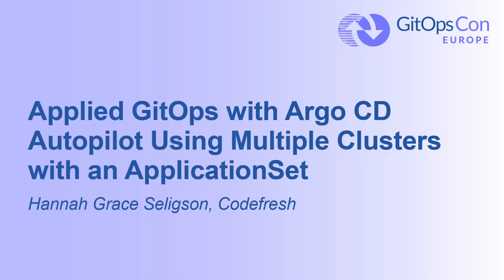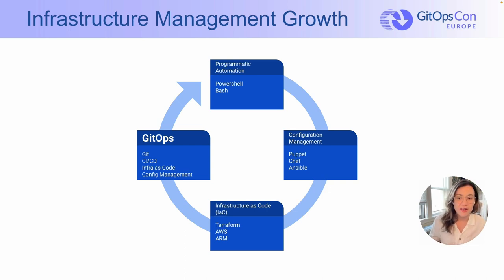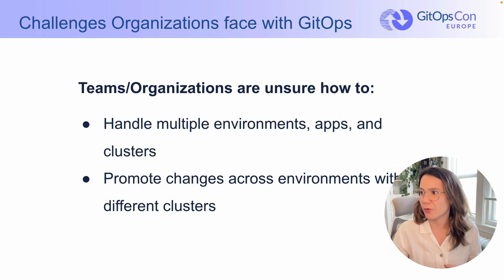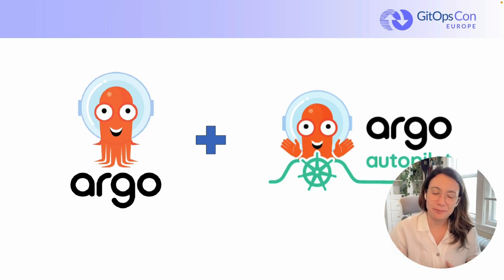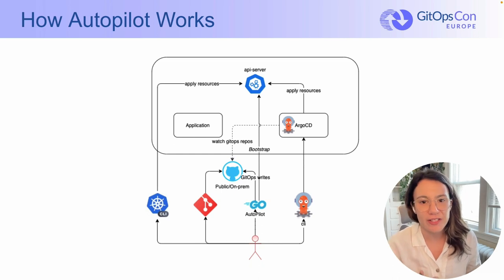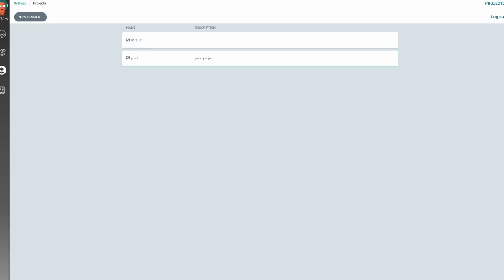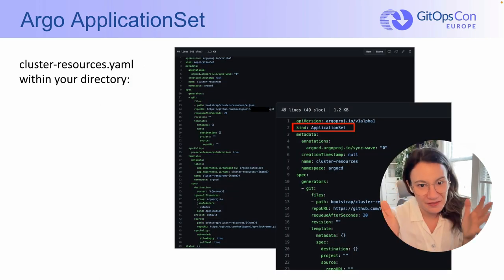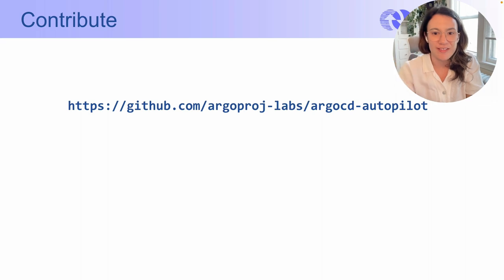Applied GitOps with Argo CD Autopilot Using Multiple Clusters with an Appli... Hannah Grace Seligson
Applied GitOps with Argo CD Autopilot Using Multiple Clusters with an ApplicationSet - Hannah Grace Seligson, Codefresh

Using a GitOps controller, such as ArgoCD, to deploy applications allows you to deploy more often, execute rollbacks, and avoid configuration drift. However, what if you are an organization beginning to adopt GitOps and are new to Argo? What if you need to deploy hundreds of applications? Manage several clusters? How do you structure your directory? Or apply GitOps at scale for your organization? You can do all of this with Argo CD Autopilot, which provides an opinionated directory structure, allowing you to promote changes across environments with an ApplicationSet Controller for Argo CD applied by the Autopilot bootstrap. Autopilot enables organizations to simplify disaster recovery and quickly set up one-off environments or easily promote changes by leveraging GitOps. This tool works well for teams that are new to Argo CD but want to enable the ApplicationSet's automation and templating abilities to create, modify, and manage multiple applications simultaneously while also targeting numerous clusters with a no-brainer directory structure.